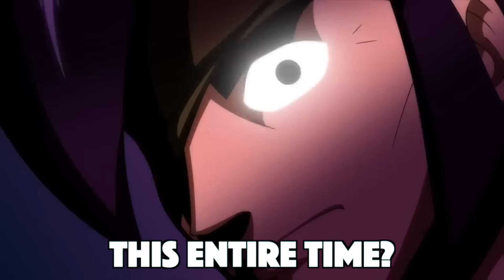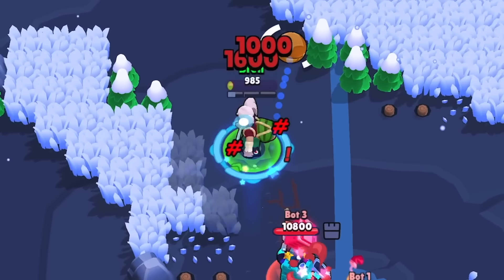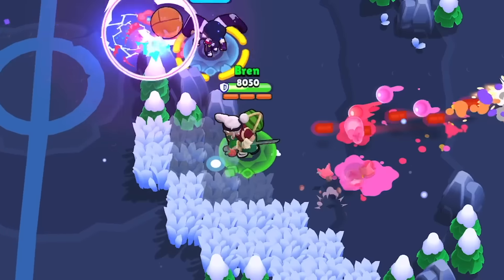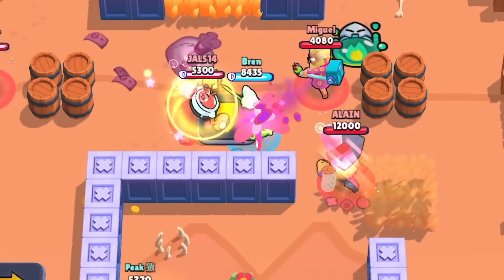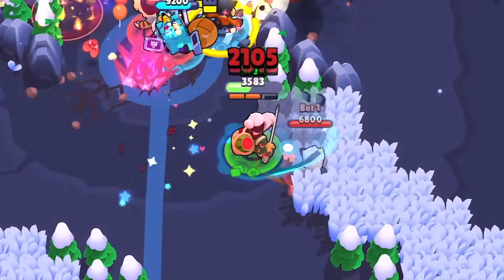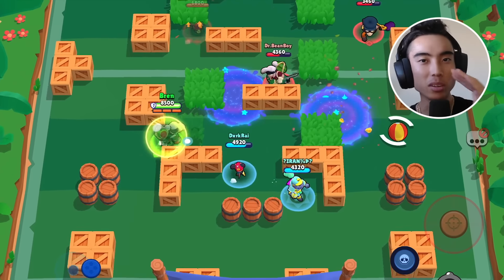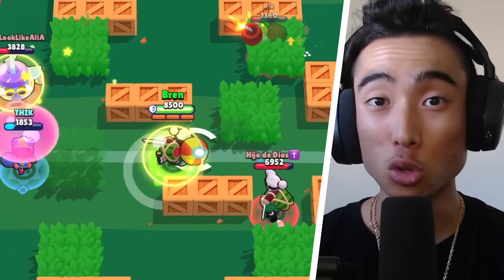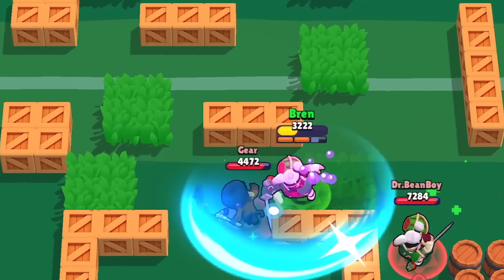KENJI IS *BROKEN!* | Pro Kenji Guide | Best Kenji Tips & Tricks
The BEST Kenji Guide on How to PLAY Kenji in Brawl Stars with Kenji Tips and Tricks!

Chapters
00:00 Main Attack
3:23 Super
5:21 Gadgets
8:24 Star Powers
10:01 Build